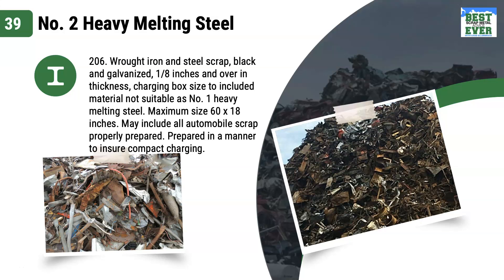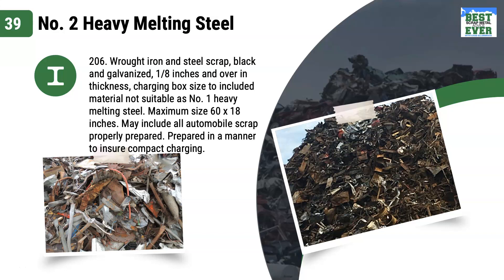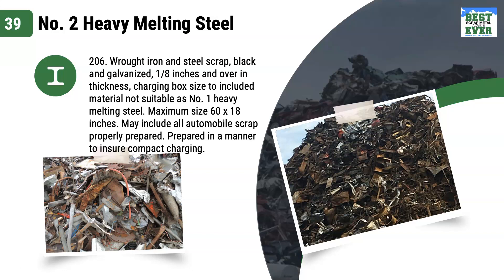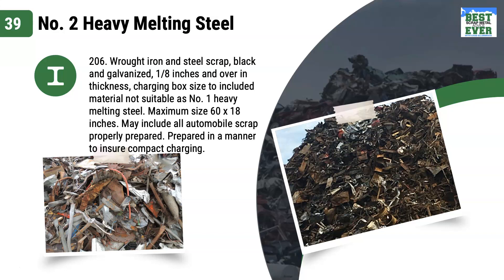No. 2 Heavy Melting Steel (2HMS)